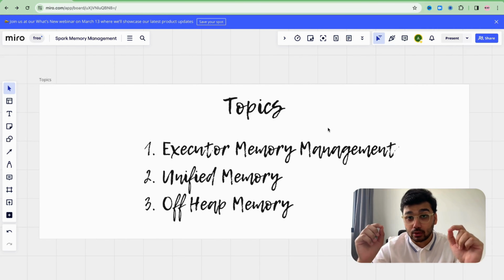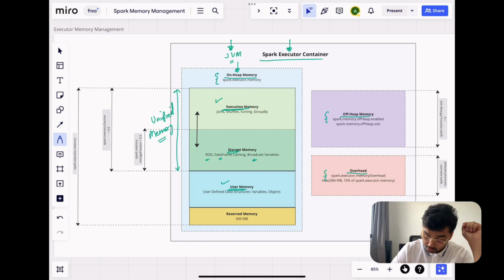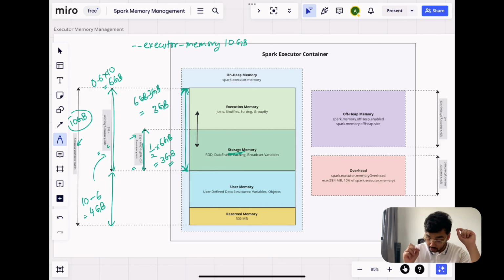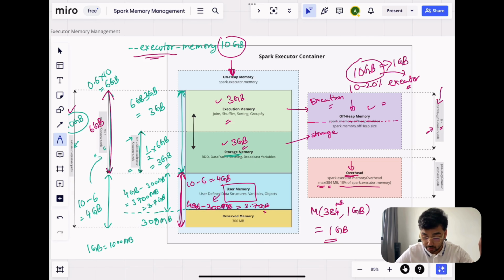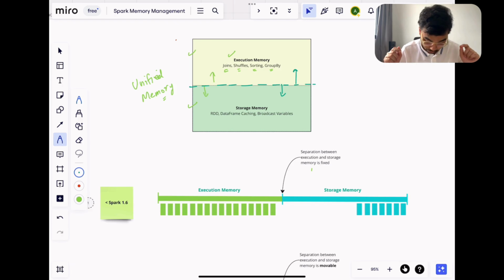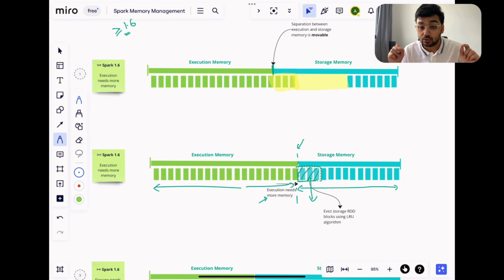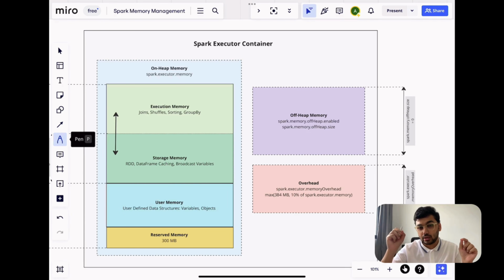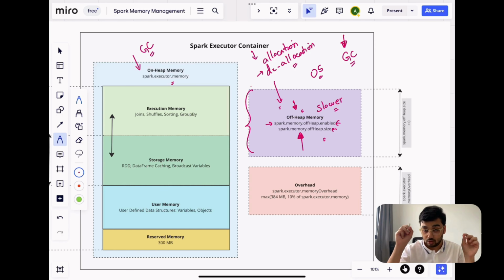Apache Spark Memory Management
Welcome back to our comprehensive series on Apache Spark Performance Tuning/Optimisation! In this video, we dive deep into the intricacies of Spark's internal memory allocation and how it divides memory resources for optimal performance.

🔹 What you'll learn:
1. On-Heap Memory: Learn about the parts of memory where Spark stores data for computation (shuffling, joins, sorting, aggregation) and caching directly within the Java heap.
2. Off-Heap Memory: Discover how Spark utilises memory outside the Java heap to manage data storage in crucial situations.
3. Overhead: Understand the additional memory overhead required for managing Spark internals and how it impacts your applications.
4. Unified Memory: Explore the concept of unified memory management in Spark, the movable slider between execution and storage memory and the rules that define this movement.
5. Memory Calculation: How spark calculates and allocates memory to different storages.

📘 Chapters:
0:00 Intro
0:45 Roadmap
1:12 Executor Memory Layout
4:33  Executor Memory  Calculations
11:52 Unified Memory
19:04 Off Heap Memory
22:30 Summary